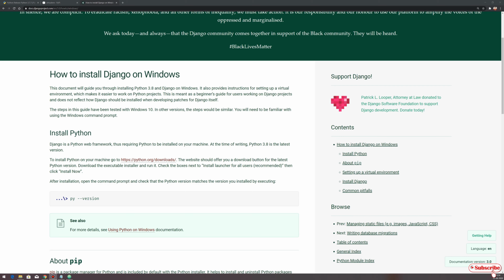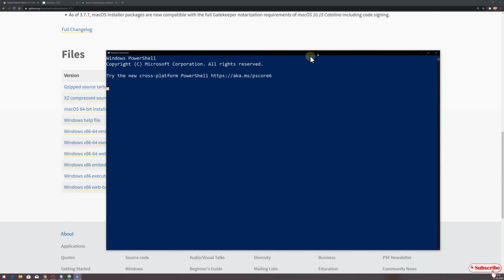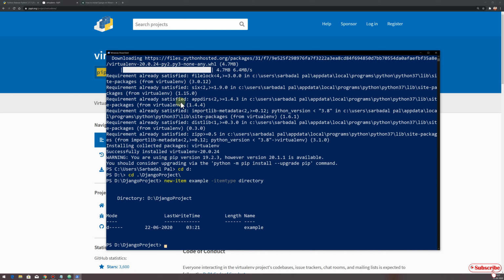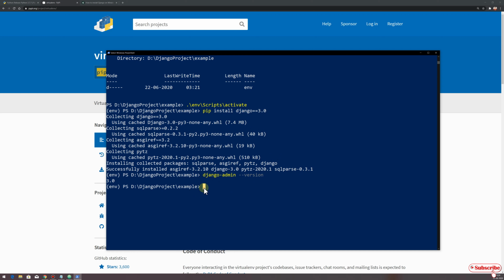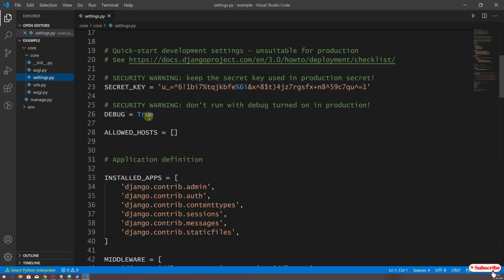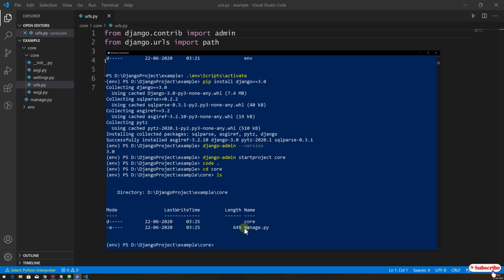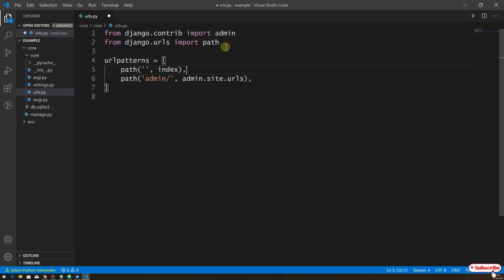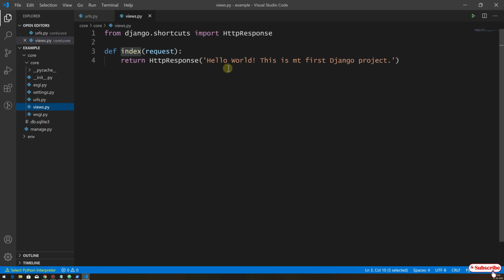How to Install (setup) Django on Windows | Installation steps of Django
In this video I show you how to install Django and create a simple app on Windows. You'll need to have Python installed before you proceed, but once you do, you'll see that's it's a simple process.

It is maintained by the Django Software Foundation (DSF).
Django's primary goal is to ease the creation of complex, database-driven websites.

Some well-known sites that use Django include the Public Broadcasting Service, Instagram, Mozilla, The Washington Times, Disqus, Bitbucket, and Nextdoor.